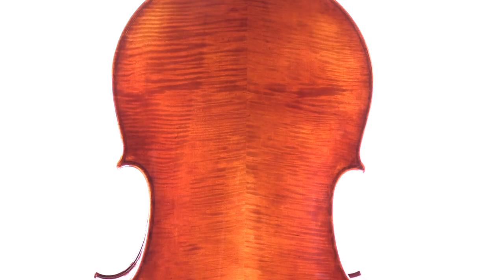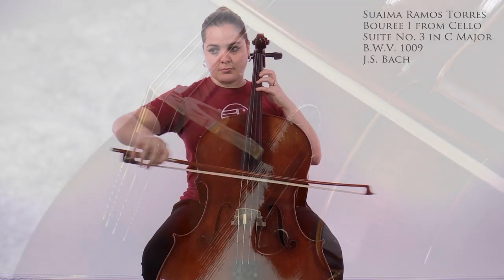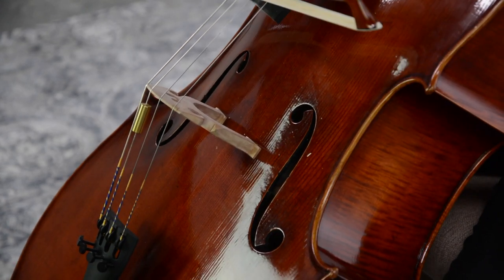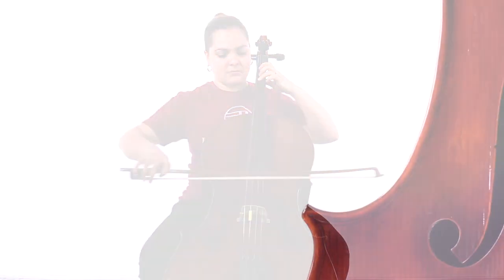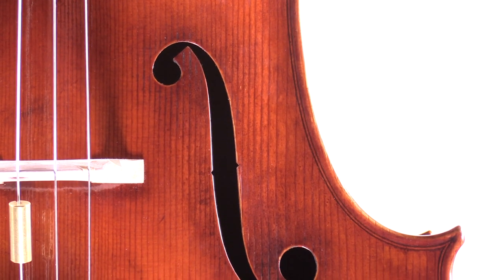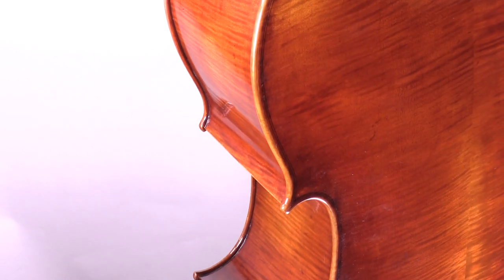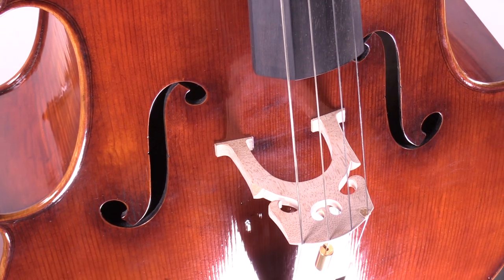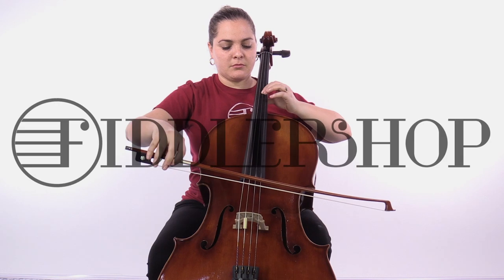The Ming Jiang Zhu 903 Cello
The Ming Jiang Zhu 903 Cello is a gorgeous instrument at a super affordable price.